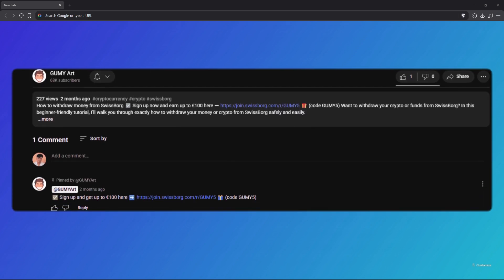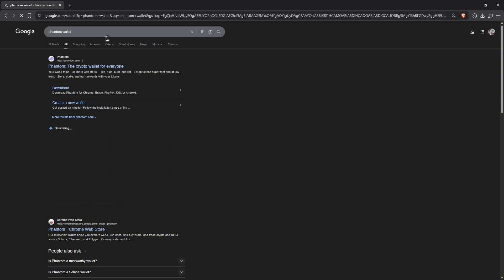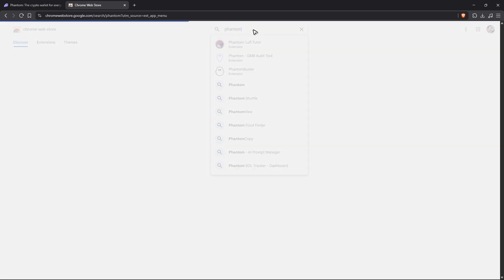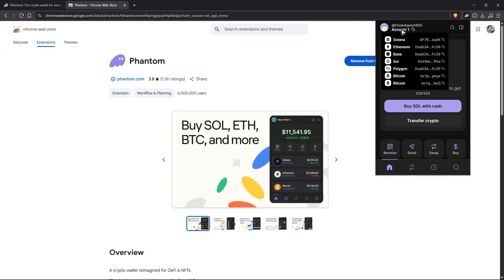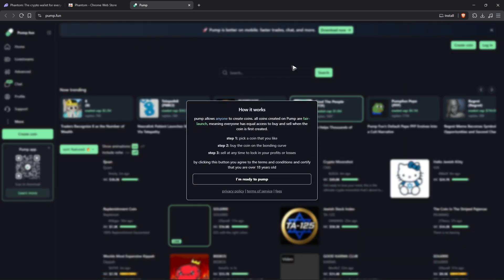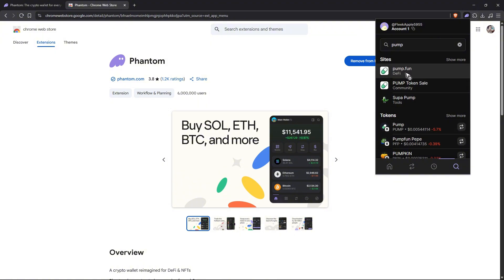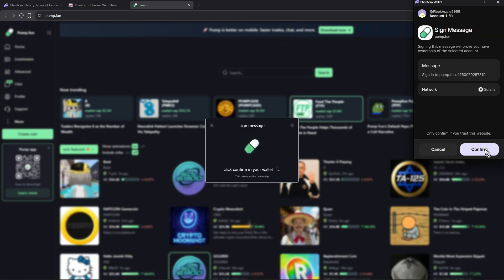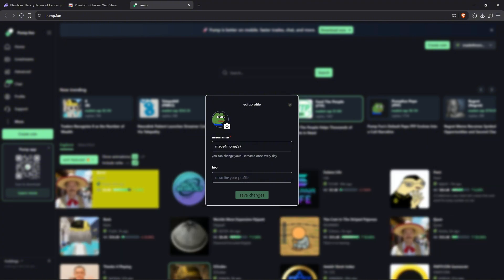How To Connect Phantom Wallet To Pump Fun (Easy Guide 2026)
How To Connect Phantom Wallet To Pump Fun
✅ Join Swissborg and win up to €100 🎁 (code GUMY5)

In this video, I will show you how to connect your Phantom Wallet to Pump Fun to start trading meme coins or new Solana tokens. This guide includes both mobile and browser steps for safe and quick connection to Pump.fun.

Chapters:
00:00 Introduction
00:10 How To Connect Phantom Wallet To Pump Fun